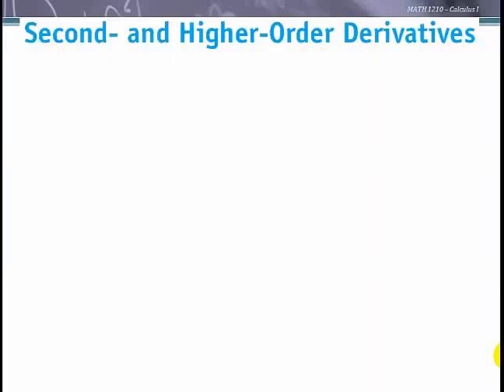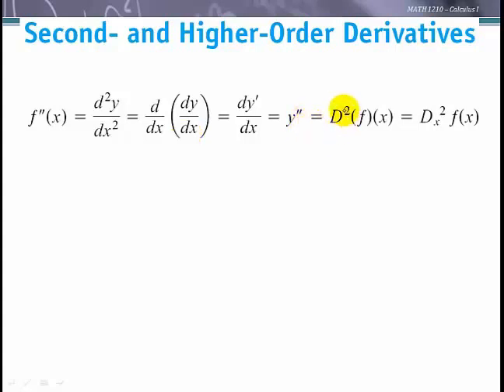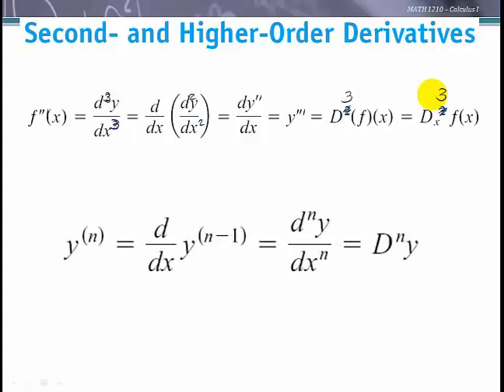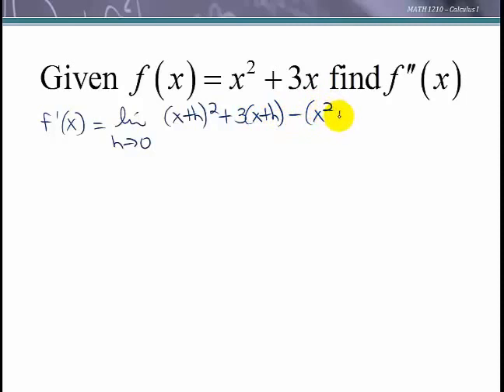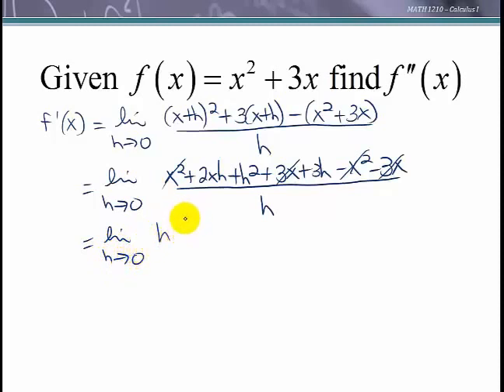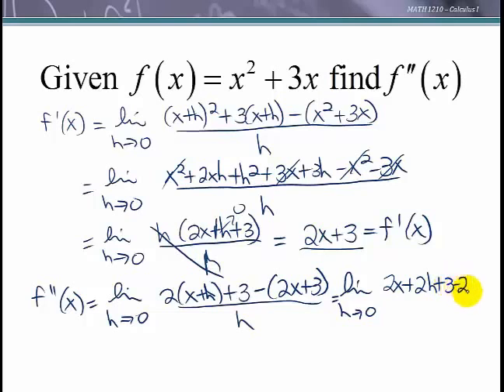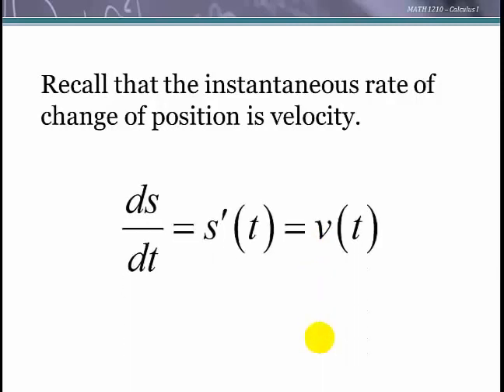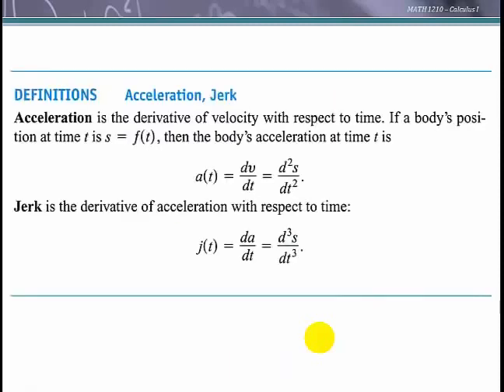Higher Derivatives and Position Velocity Acceleration